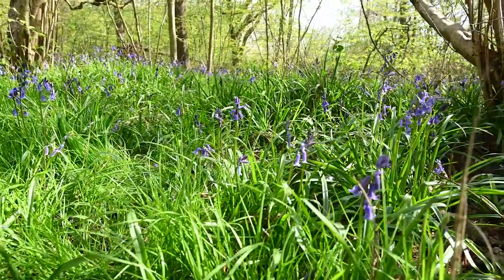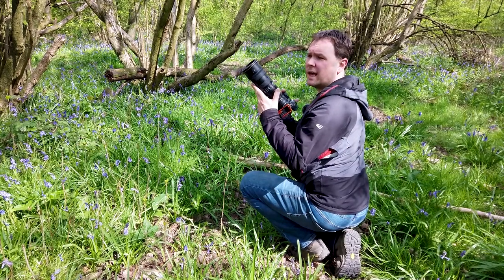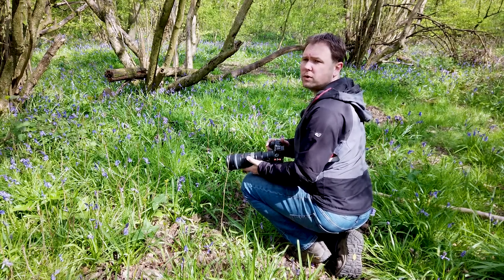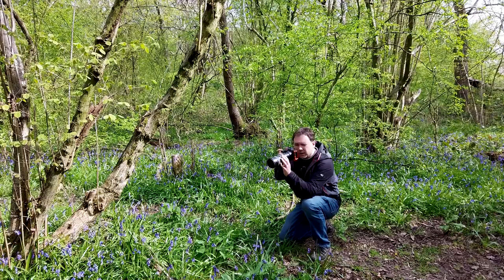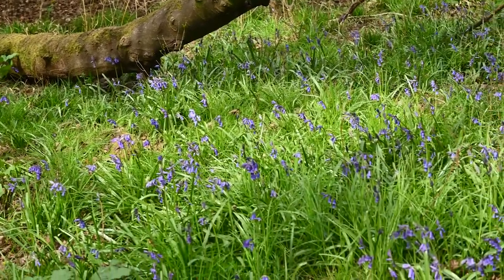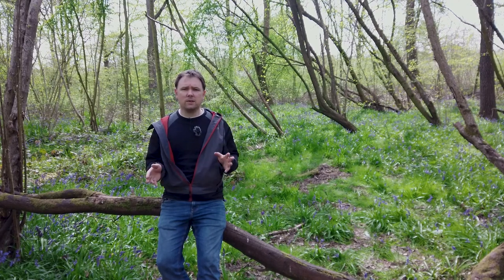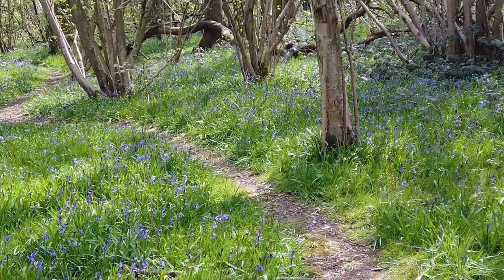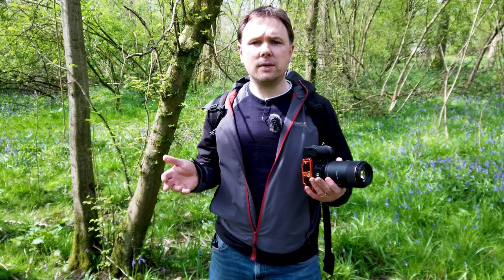Photographing Woodland Bluebells | Telephoto | Macro | Wide Angle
This week go to some bluebell woods and photograph the bluebells with a selection of lenses. Firstly I shoot with a telephoto lens to pick out details in the field of bluebells, then I do a little wide-angle photography before finishing up with a little bit of handheld macro.

I hope you enjoy this bluebell photo session down in the woods!

Photography Gear:
Nikon Z6
Sigma Macro Lens
Vanguard Veo 3+ tripod (great for macro)
Three Legged Thing Winston 2.0 (great for landscape)
24-70 f2.8 F mount (best for events & gigs)
70-200 f2.8 F mount: (best for events and gigs)
20mm F1.8 F mount: (For landscapes)
Shutter release cable
K&F ND FIlters

Indoor Photography Gear:
T-Bar Backdrop stand
Table top lights
Neewer softboxes

Vlogging gear:
Fuji X-S10 camera
Osmo Pocket
Rode Wireless Go Microphone
Wired Lavalier Mic
K&F tripod
Pexel Video Light
K&F Vaiable ND Filter